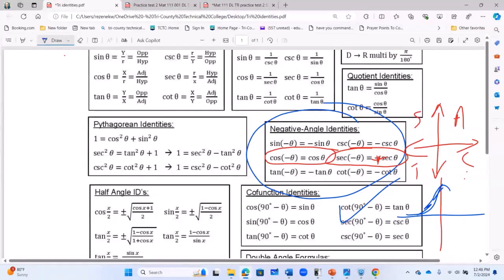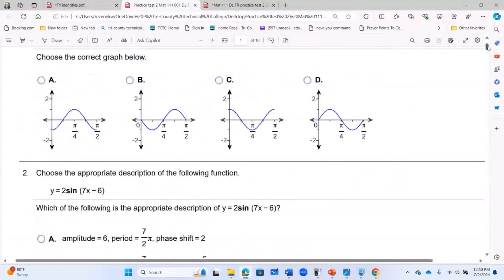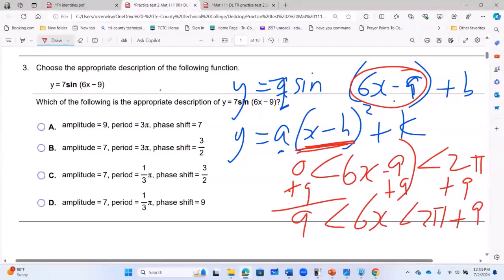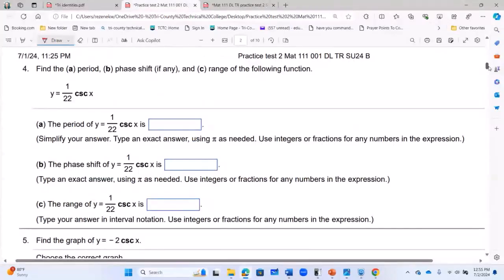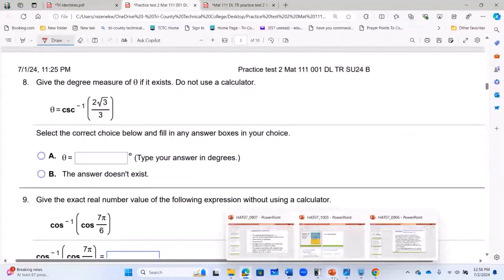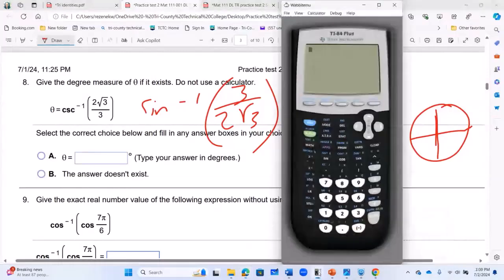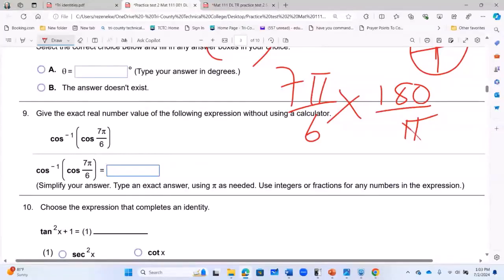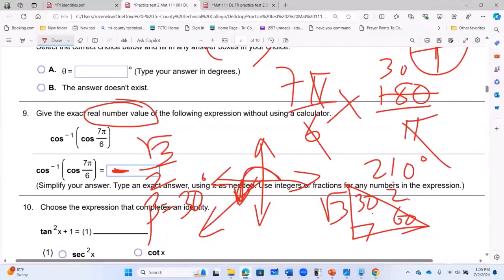College Trigonometry, identify the properties of graphs of sine and cosine functions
Math, CollegeTrigonometry, identify the properties of graphs of sine and cosine functions